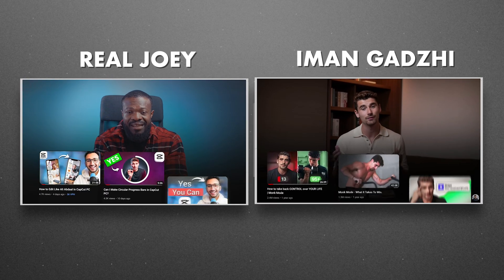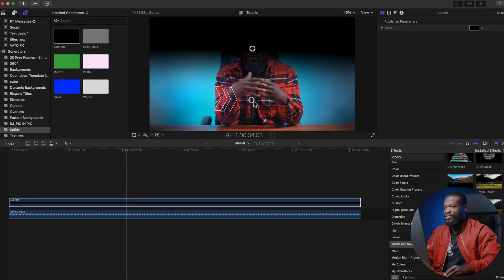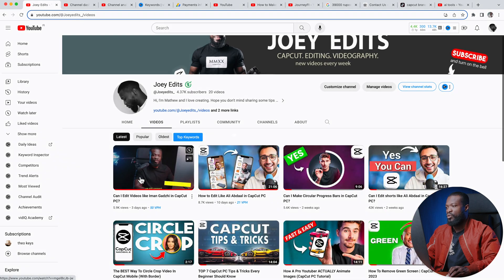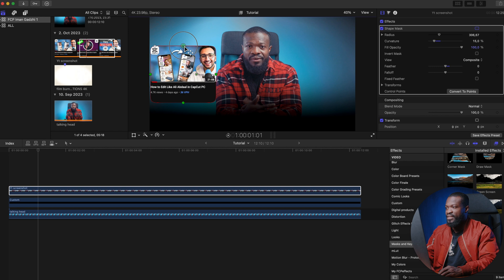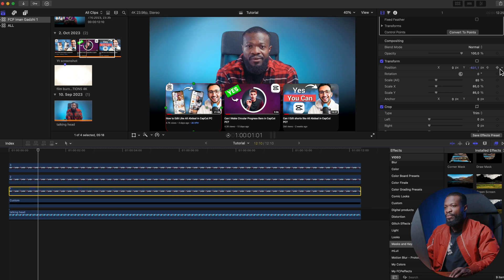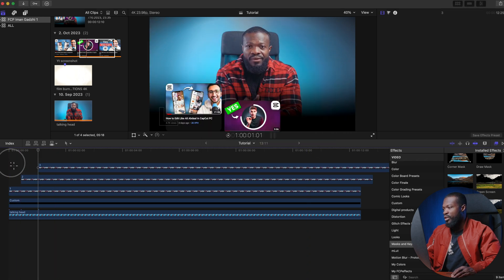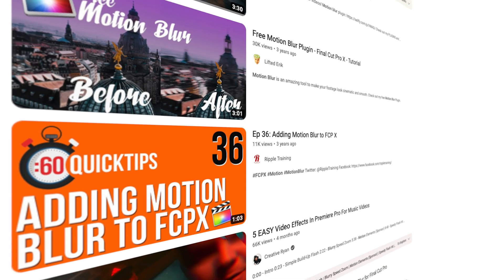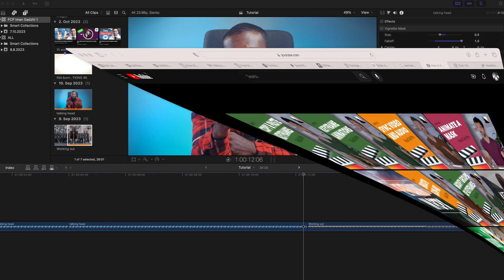Can I Edit Videos like Iman Gadzhi in Final Cut Pro?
In today's video, we are taking a look at how to edit like Iman Gadzhi in Final Cut Pro.

Free Downloads for Final Cut Pro X users